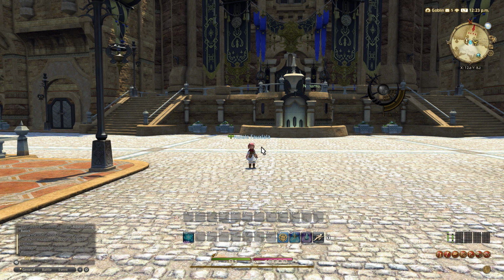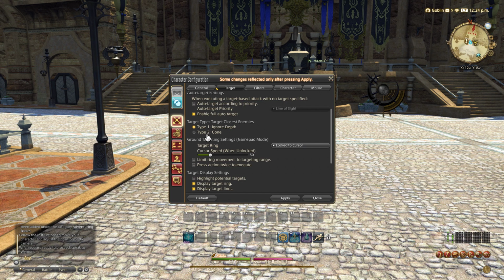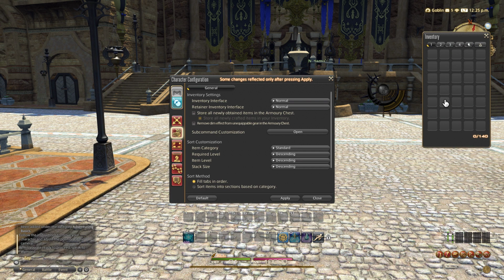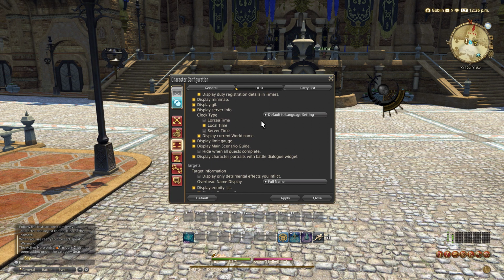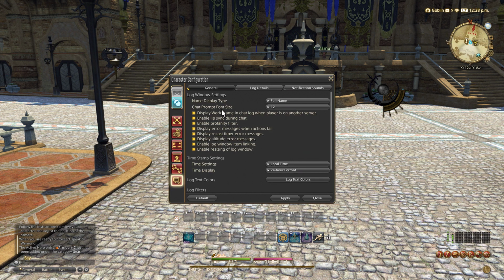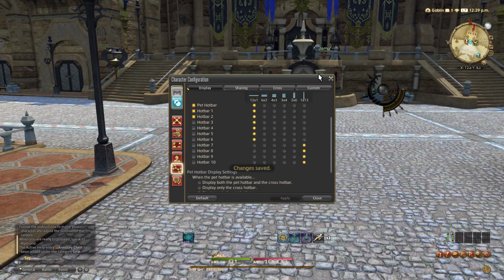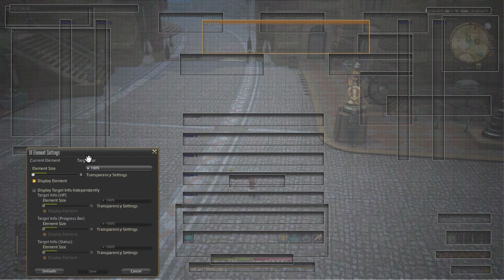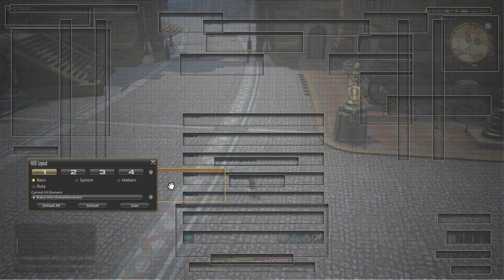Final Fantasy XIV ABSOLUTE BEGINNERS Settings Guide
made for a friend